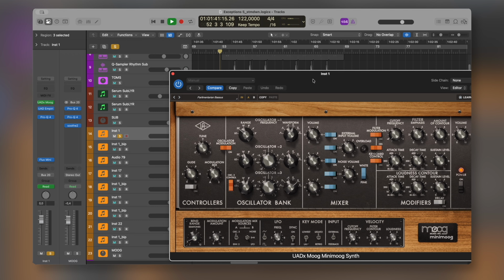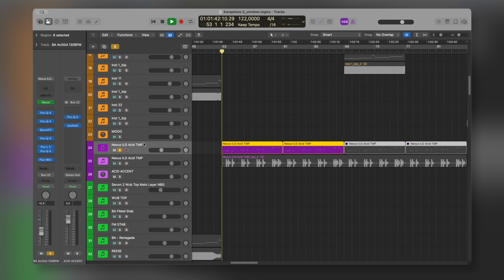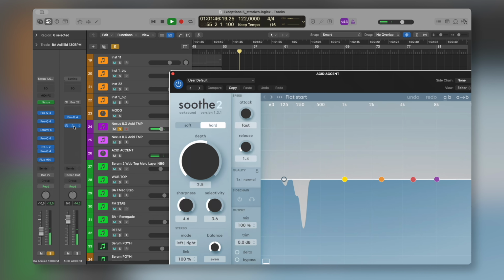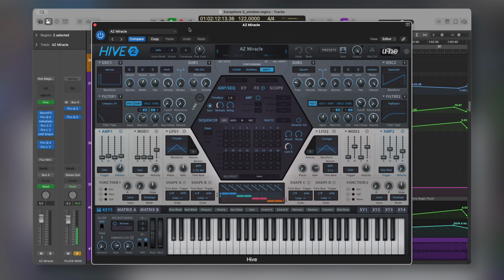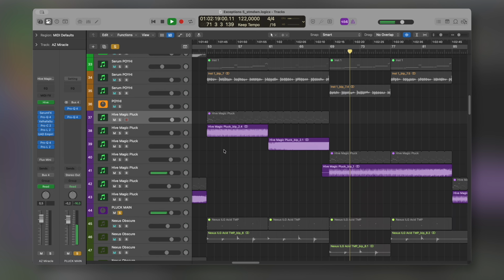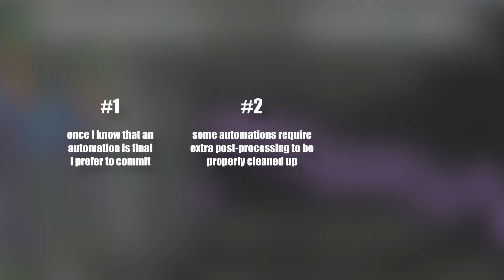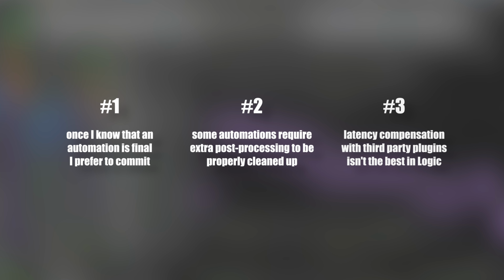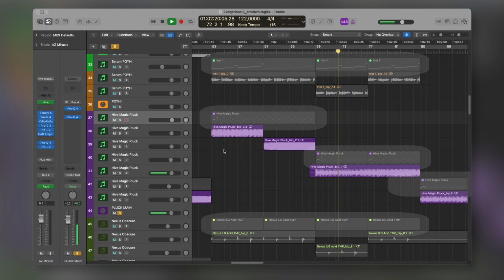Some Thoughts About 'Exceptions'